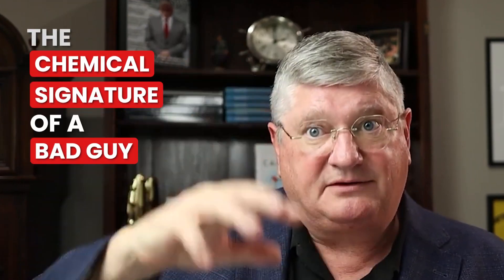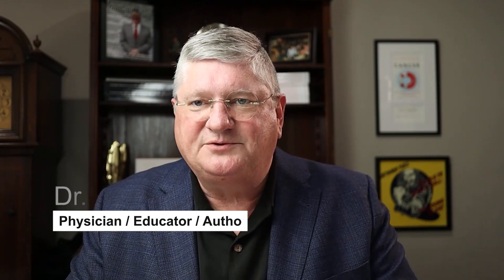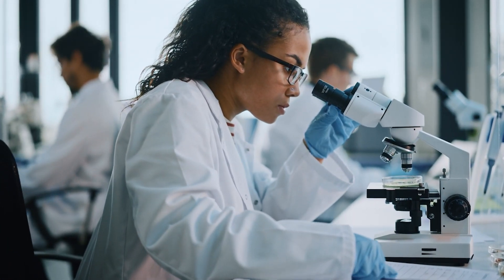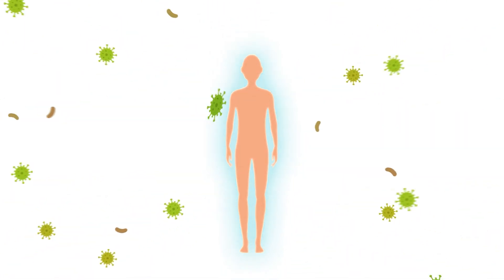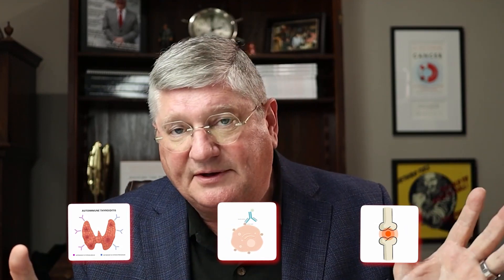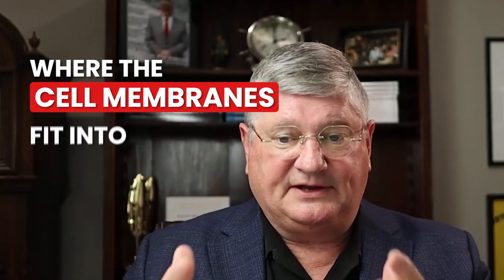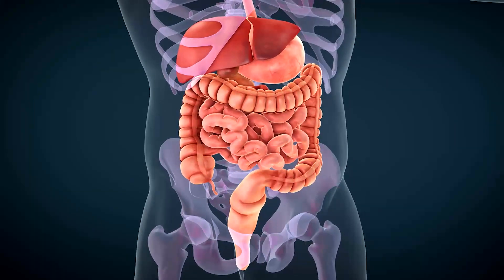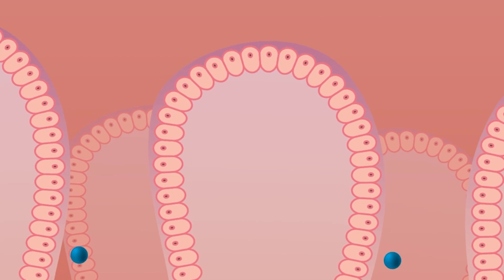How AUTOIMMUNE DISEASE is ACTUALLY Impacted By Your CELL HEALTH (Immune Tolerance & Triggers)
Learn about cellular triggers and how they contribute to autoimmune disease!

A GREAT PAPER ABOUT THIS: Cas MD, Roda G, Li F, Secundo F. Functional Lipids in Autoimmune Inflammatory Diseases. Int J Mol Sci. 2020 Apr 27;21(9):3074. doi: 10.3390/ijms21093074. PMID: 32349258; PMCID: PMC7246500.

Let me know your questions! I will try to incorporate them into future videos. Follow for more integrative health information.

CHAPTERS
00:00 Start
00:22 What is Autoimmune Disease?
01:15 Why does Autoimmune Disease happen?
02:15 Common Causes of AI Disease
03:05 Cell Membranes
03:55 How Toxins Trigger Autoimmune Disease
05:00 The History of Toxicity & Autoimmunity
05:51 Toxin and Autoimmune Disease Paper
06:10 EXPLAINED: How Toxins Trigger Autoimmunity